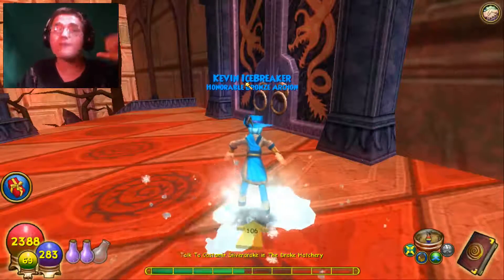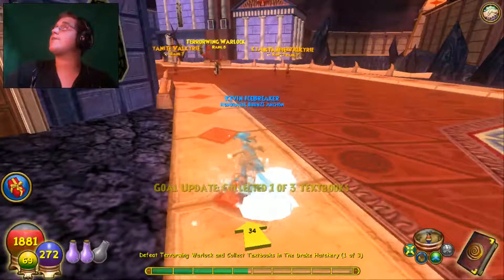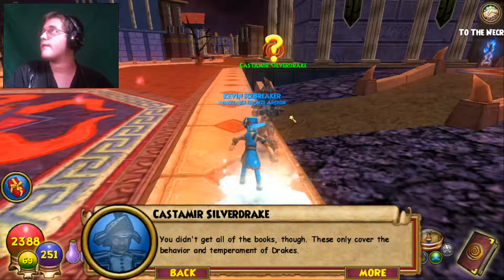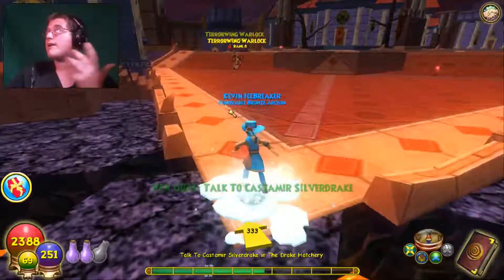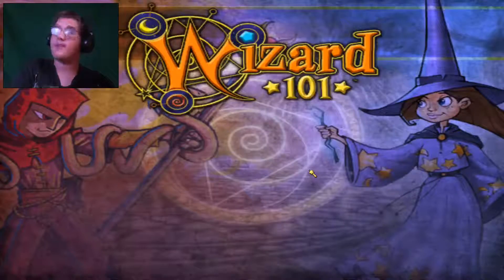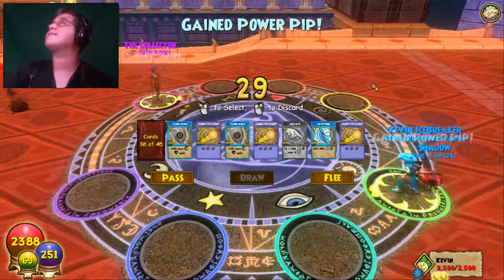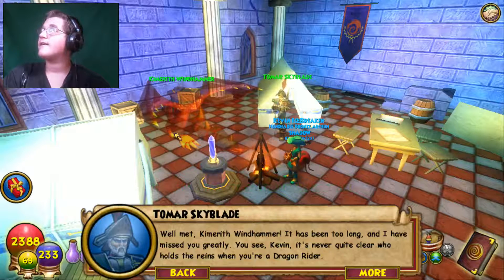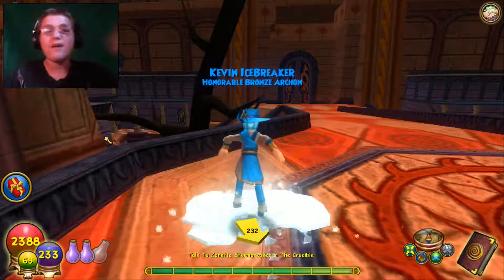Wizard101: Full Game Walkthrough Series (Drake Hatchery) Episode 41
Hey Guys
Today I do the drake hatchery and this one was very fun!